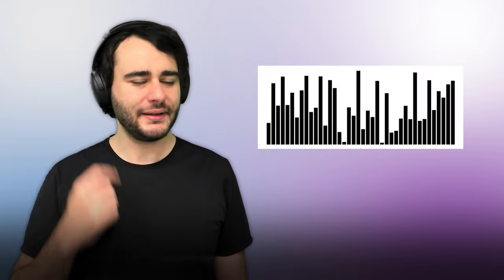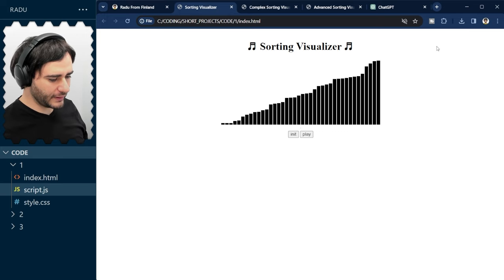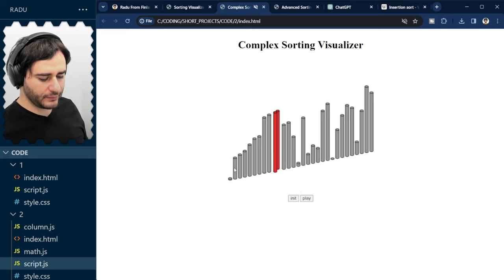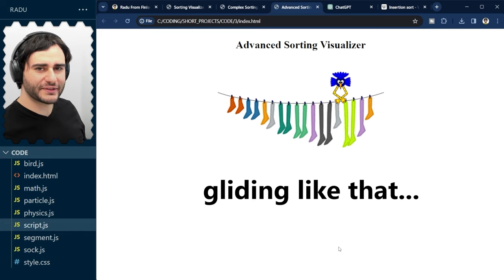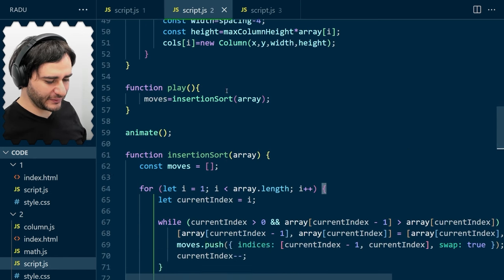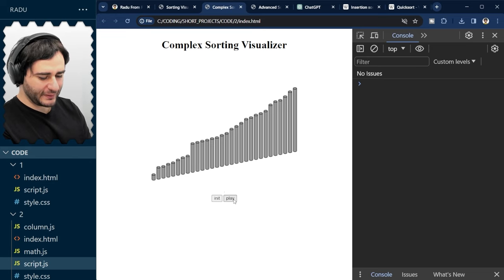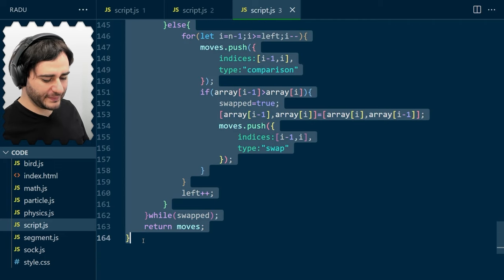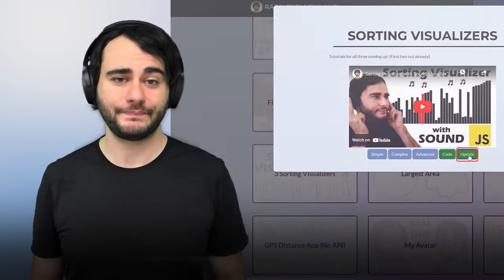Coding Sorting Visualizers with ChatGPT and JavaScript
In this video I show you how to use ChatGPT to update my previous sorting visualizers to show other algorithms: Insertion sort and QuickSort. This isn't a tutorial per se, just showing a way to get help from ChatGPT when coding.